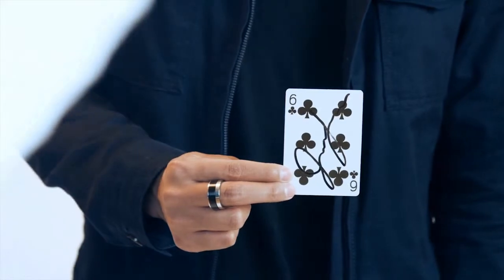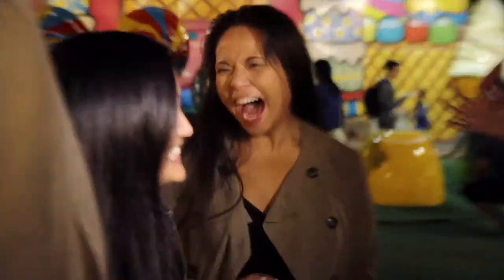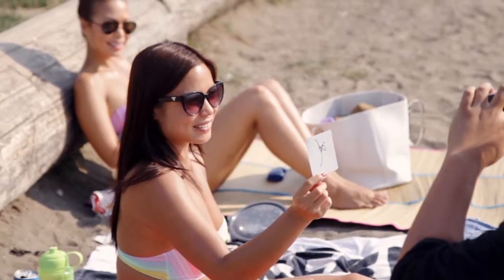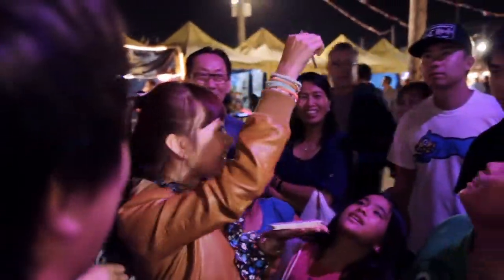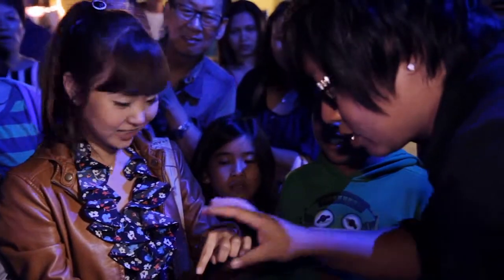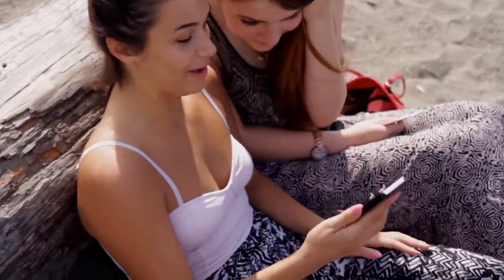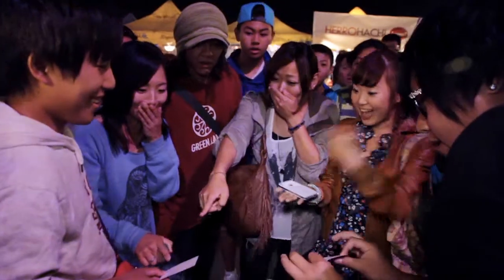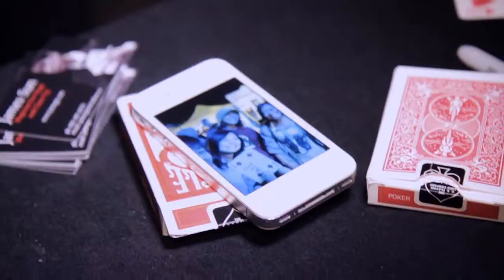Impression - Jason Yu / SansMinds (now at Tricksupply.com)